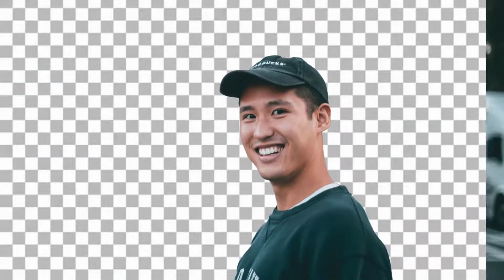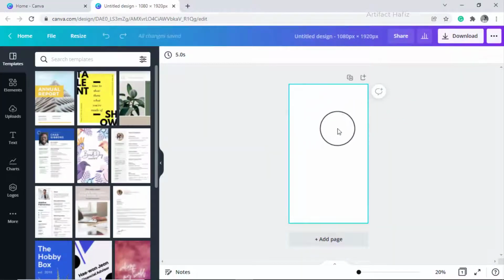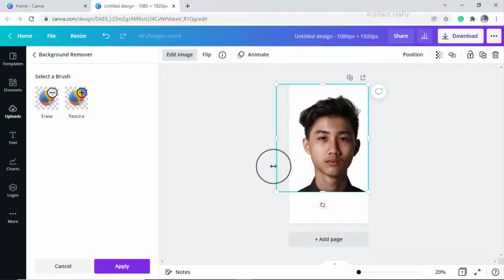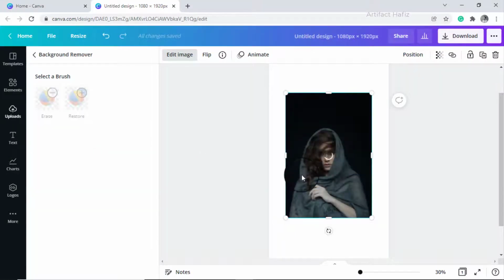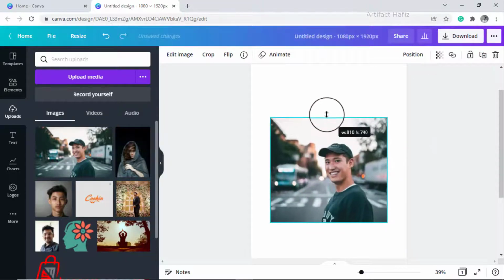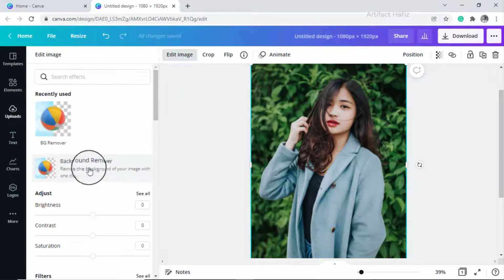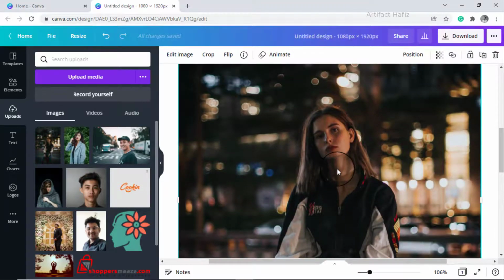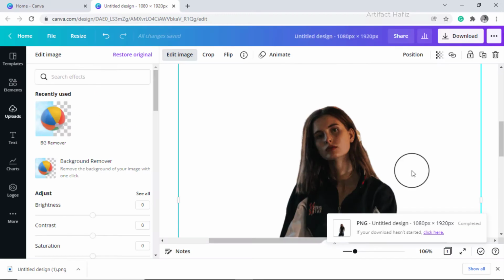Background Removing Without Photoshop or any Software or app | How to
Hello Viewers,Here I will show Background Removing Without Photoshop or any Software or app | How to.